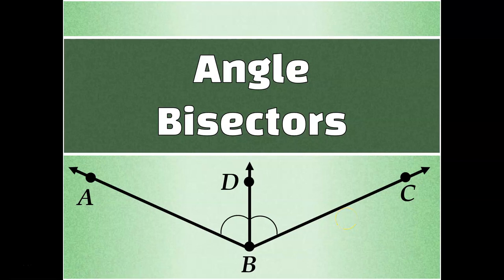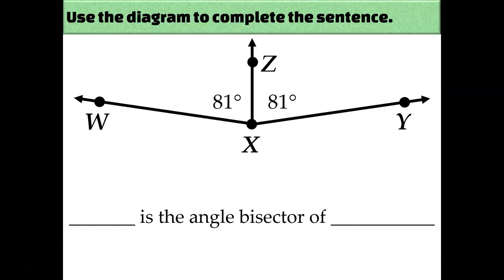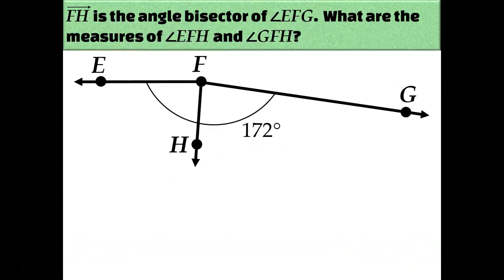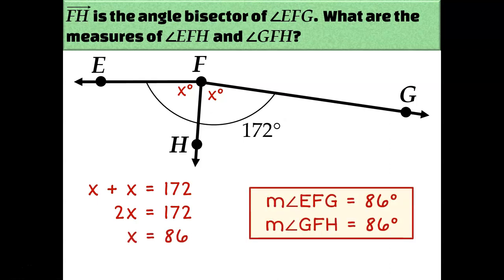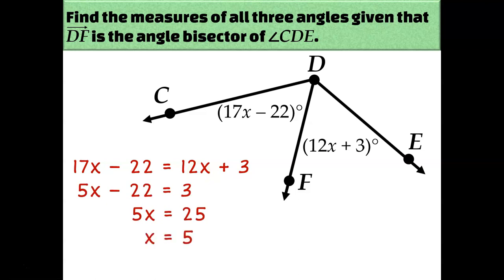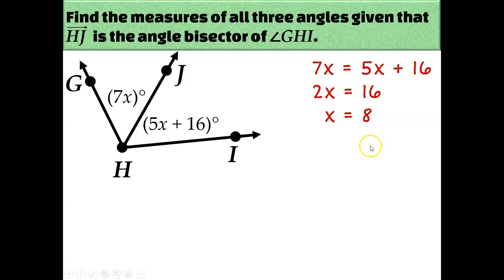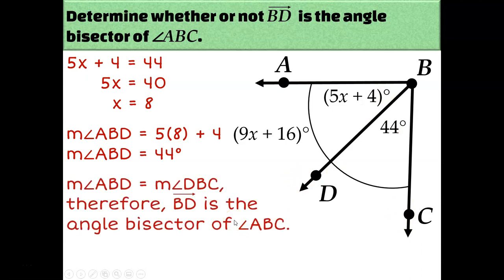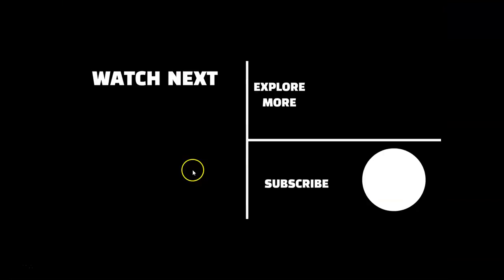Angle Bisectors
In this lesson, we will explore angle bisectors, which are rays that divide an angle into two congruent angles.  We will use this knowledge to solve for missing angles measures, including using algebraic expressions.